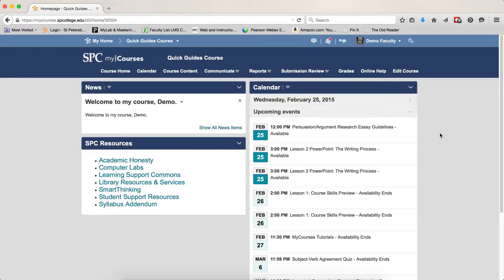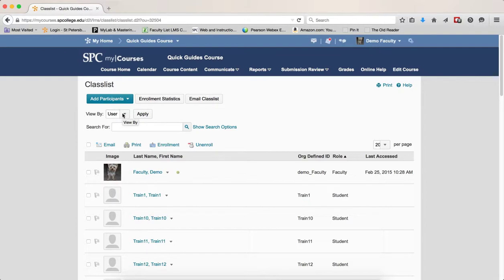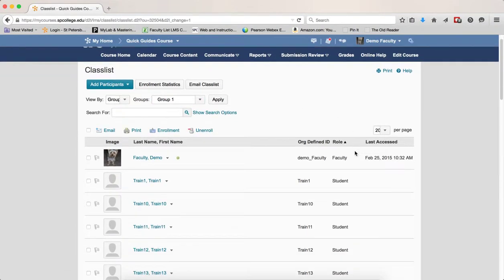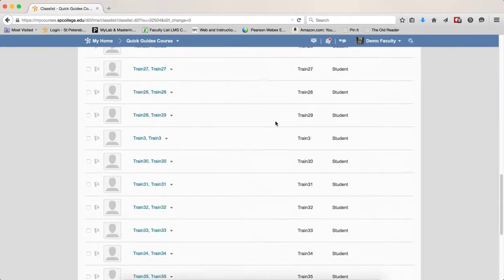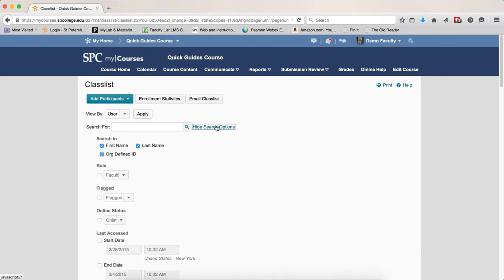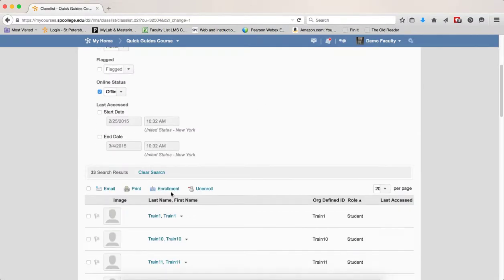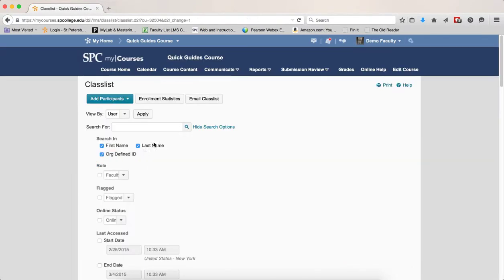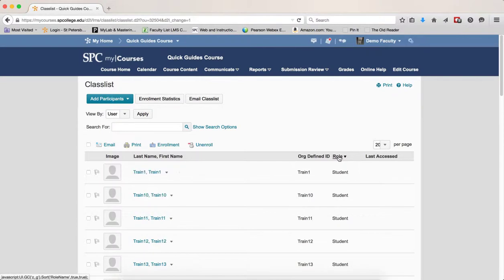Quick Guide - Classlist: Searching the Classlist